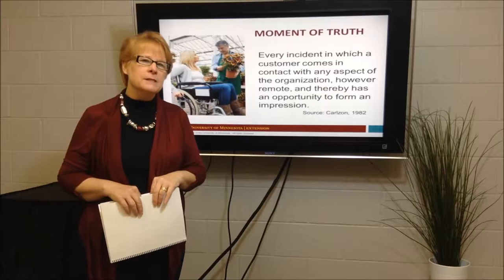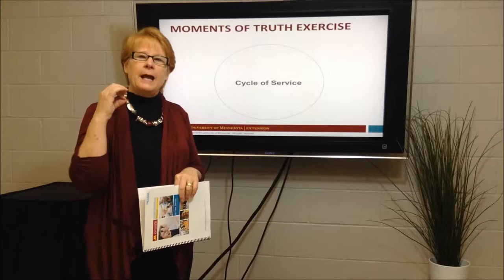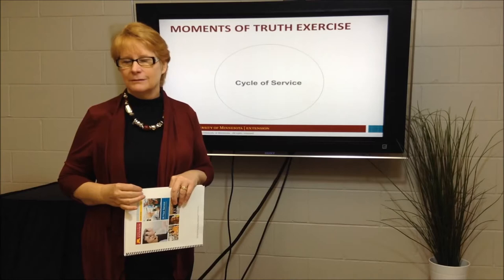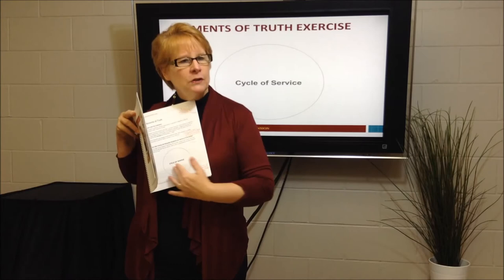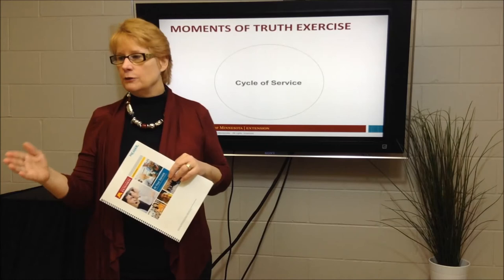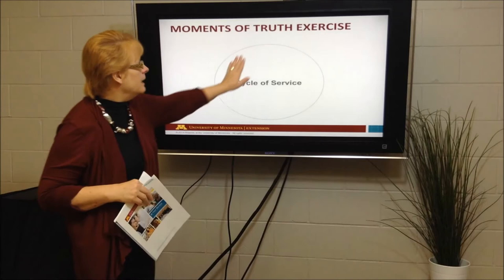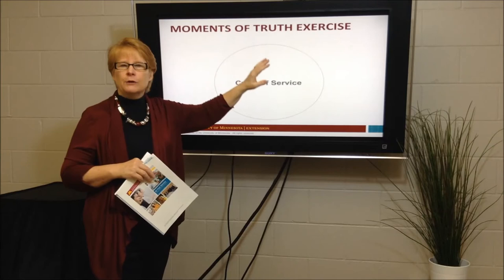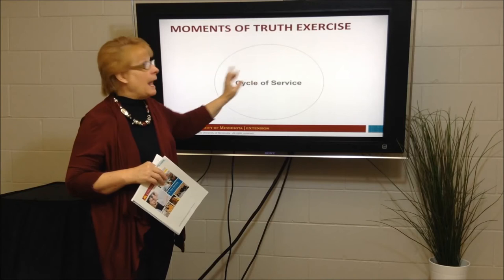At Your Service Moments of Truth and Cycle of Service